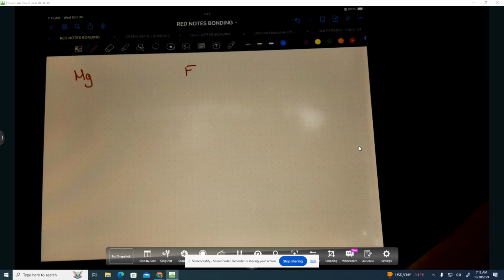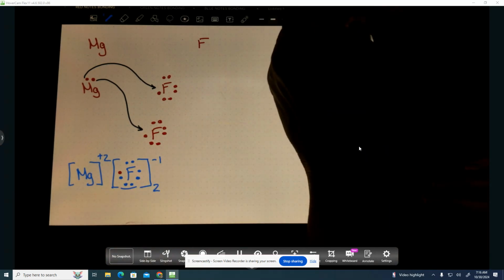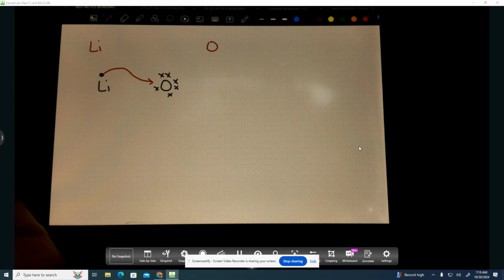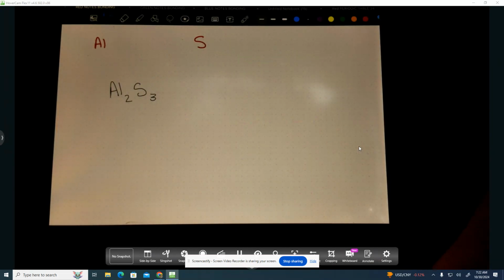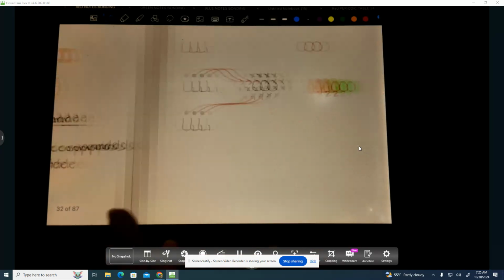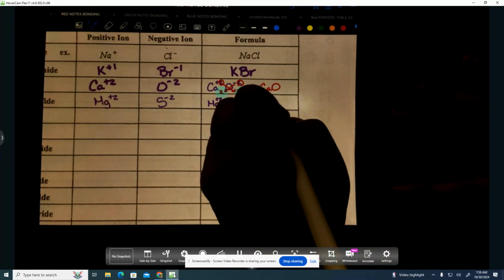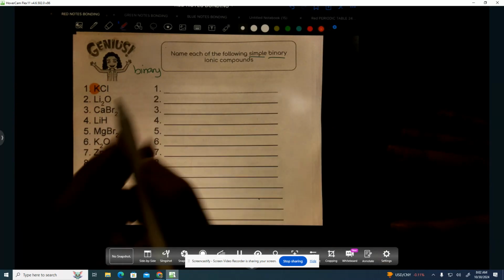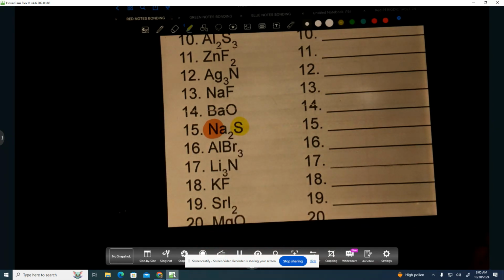RED (1) Untitled Video October 30, 2024 8:07 AM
- Introduction to Ionic Compounds
  - The video begins by discussing how to write the formula for compounds formed between magnesium and fluorine.
  - Emphasis on identifying the type of bond formed, which in this case is ionic.

- Understanding Ionic Bonds
  - Explanation of ionic bonds using magnesium and fluorine as examples.
  - Introduction to the concept of Lewis Dot Diagrams to visualize electron movement from metal to non-metal.

  - Demonstration of drawing Lewis Dot Diagrams for magnesium and fluorine.
  - Explanation of how electrons are transferred from magnesium to fluorine.

  - Introduction to writing chemical formulas for ionic compounds.
  - Explanation of using subscripts to denote the number of atoms in the compound.

- Crisscross Method
  - Explanation of the crisscross method for determining chemical formulas.
  - Demonstration of using the crisscross method with magnesium and fluorine, lithium and oxygen, and aluminum and sulfur.

- Naming Binary Ionic Compounds
  - Instructions on naming binary ionic compounds.
  - Explanation of changing the ending of the anion to "-ide."

- Practice Examples
  - Several examples provided for practice, including lithium and oxygen, aluminum and sulfur, and more.
  - Emphasis on the importance of understanding charges and ensuring the compound is neutral.

- Key Concepts Recap
  - Recap of the importance of ensuring the charges in a compound add up to zero.
  - Reinforcement of the idea that ionic compounds are made of cations and anions.

- Additional Practice and Tips
  - Encouragement to practice more examples and the importance of understanding the fundamental concepts.
  - Suggestion to highlight cations and anions in practice problems for better understanding.